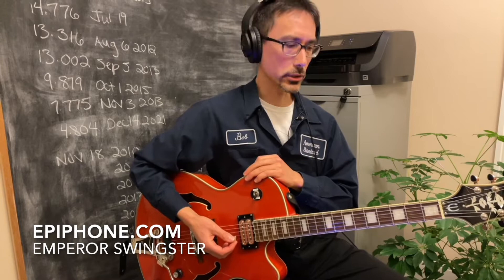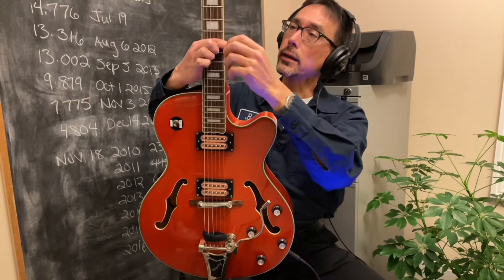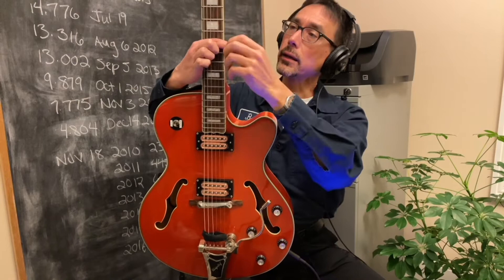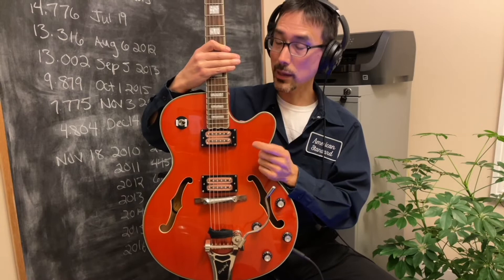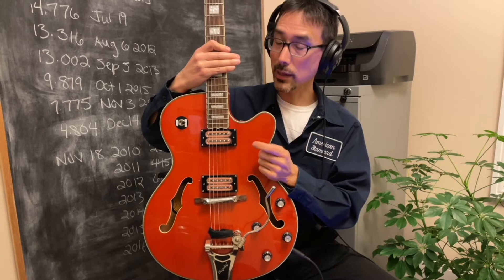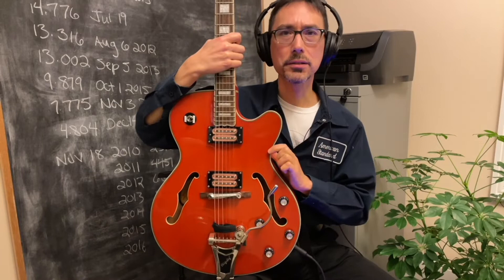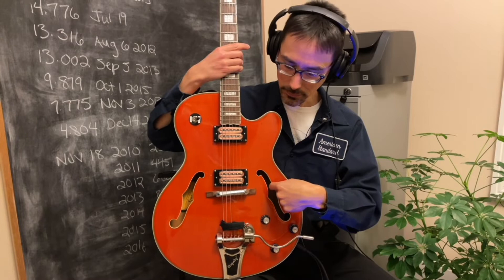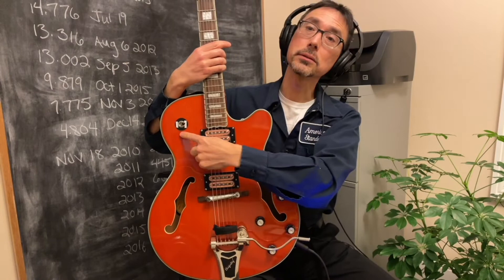Guitar mods to upgrade your tone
A quick run-down of the modifications I did to my mid-range Epiphone guitar. From the strings and picks to upgrading the bridge and replacing the pick-ups. Plus guitar pedals that cover an amplifier’s pre-amp, power amp and cabinet.